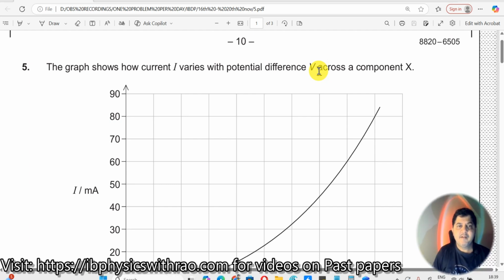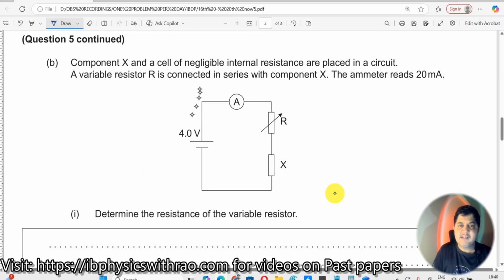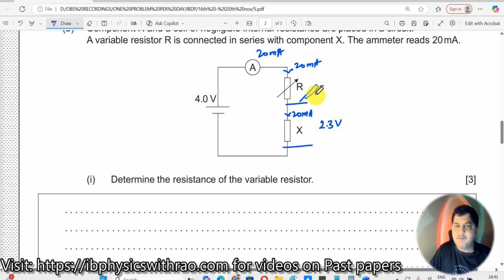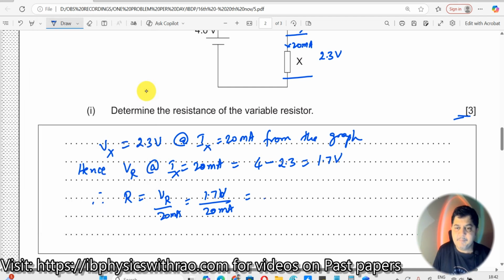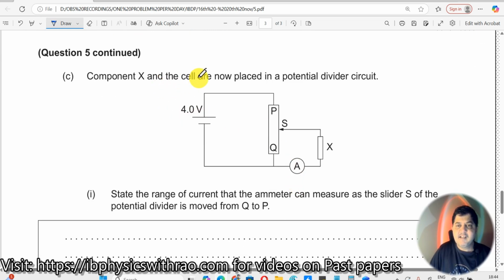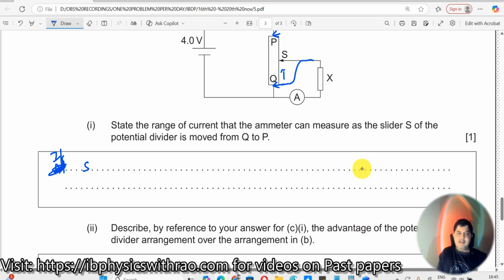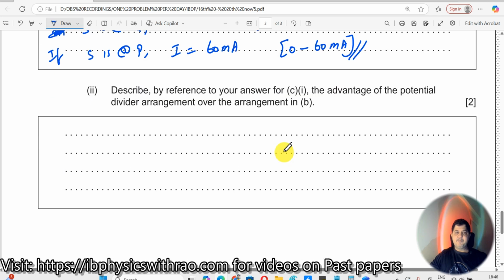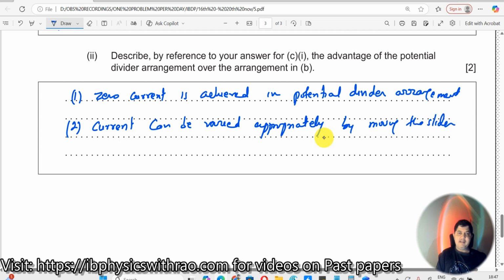IB - DPP - 25: The graph shows how current I varies with potential difference V across a component X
IB - DPP - 25: The graph shows how current I varies with potential difference V across a component X. Outline why component X is considered non-ohmic.